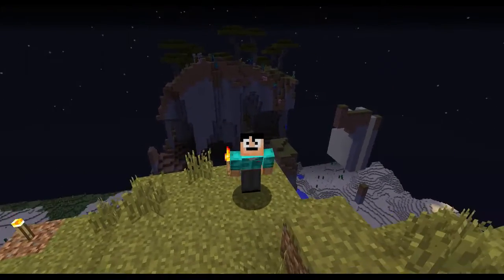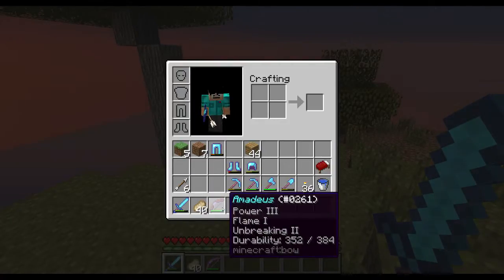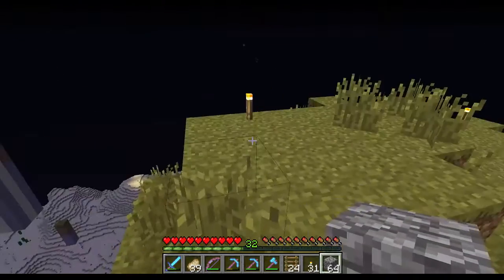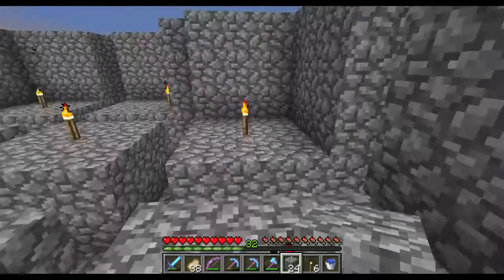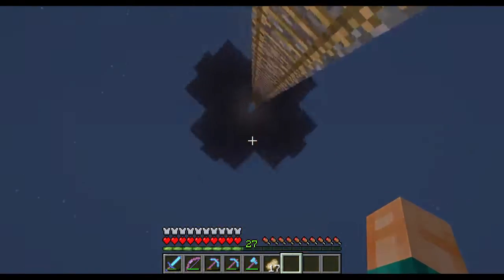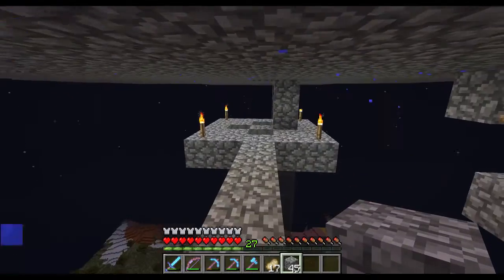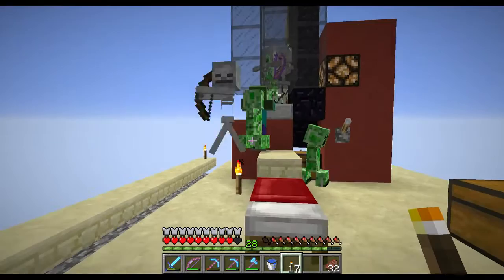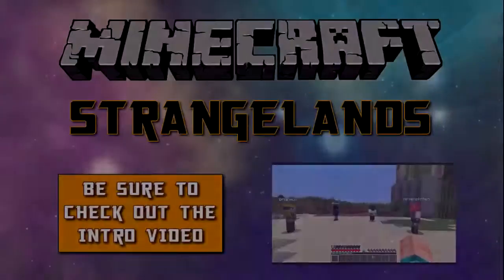Strangelands S1E02: Mob Pad-style Grinder & XP Farm (Minecraft SMP LP Server)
I construct Etho's hostile mob spawner.  This is a cheap pad-style spawner that does not require pistons.  It produces witches, creepers, skeletons and zombies.  Endermen and spiders will not spawn in this.

Strangelands is a multi-youtuber whitelisted server where the members collaborate on builds and post videos about it.  My personal goals on this server and LP series are: automation, movie builds and hidden adventure builds.

Strangelands is played on an NFO server.